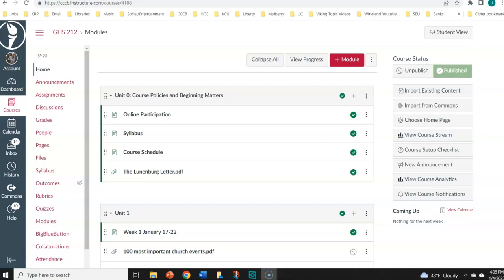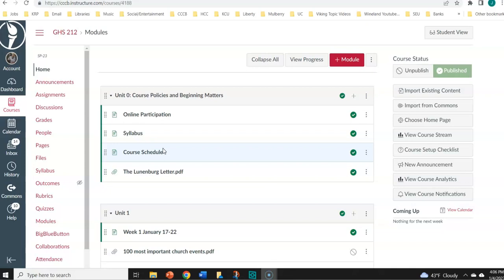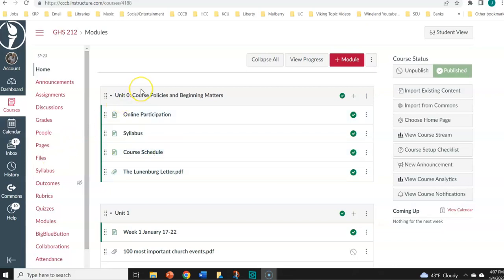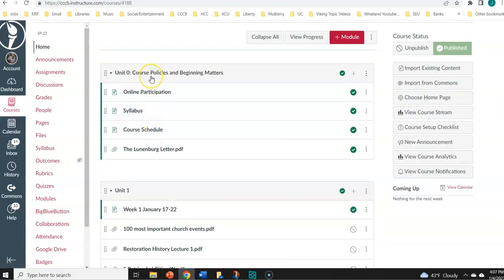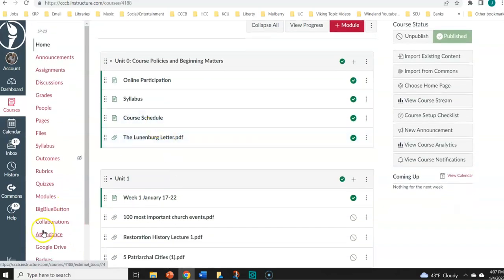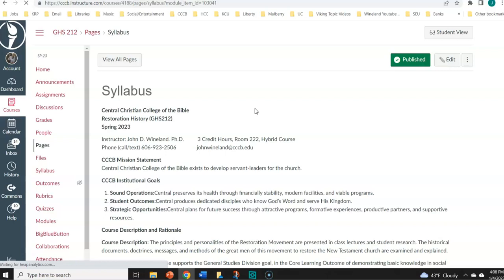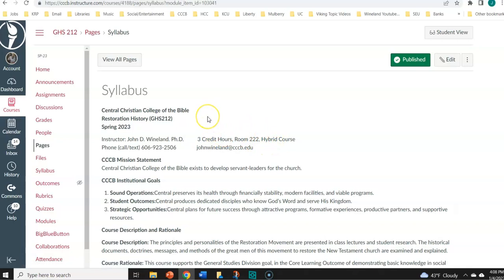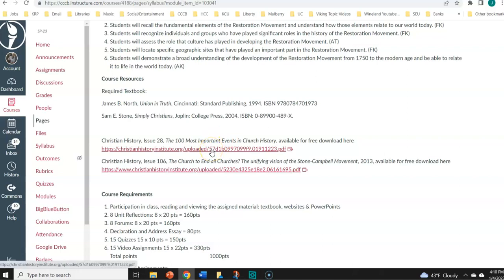Rest HST Intro